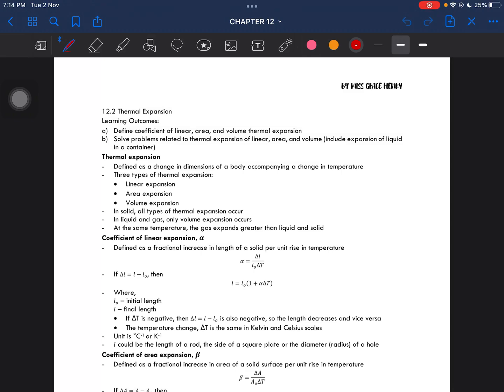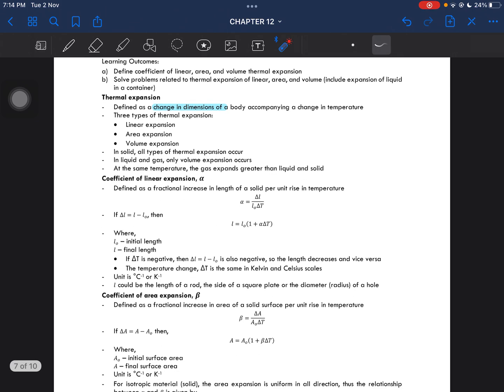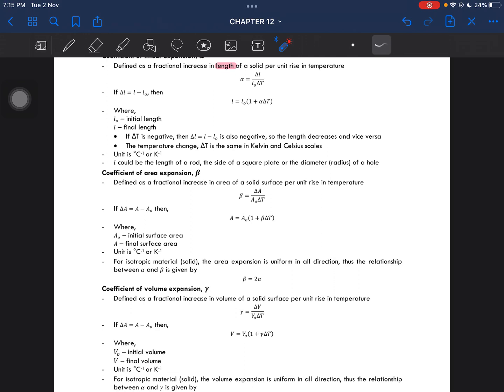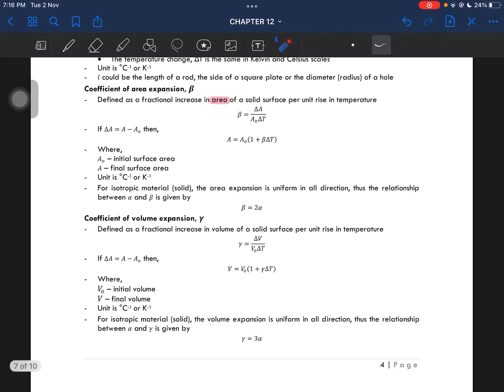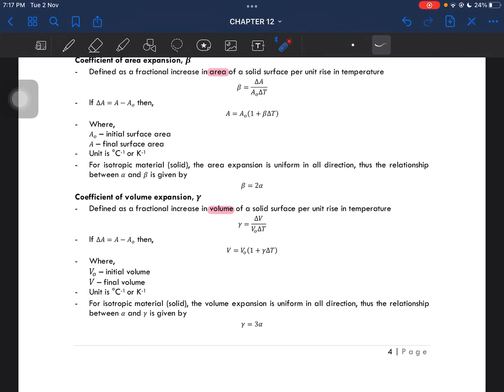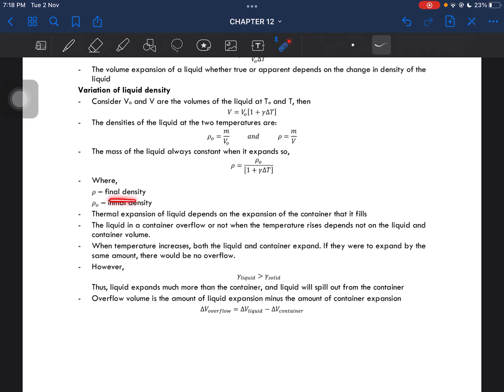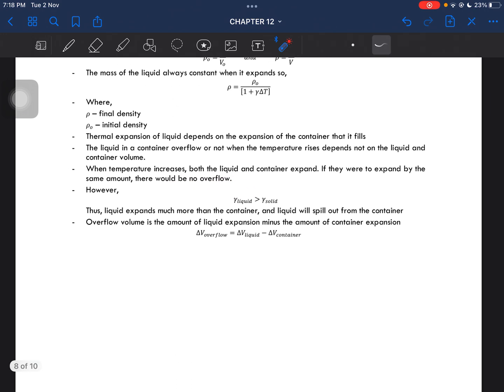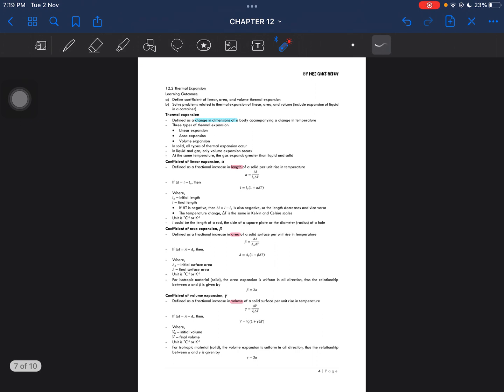12.2 Thermal Expansion